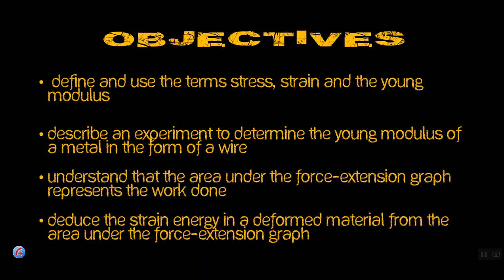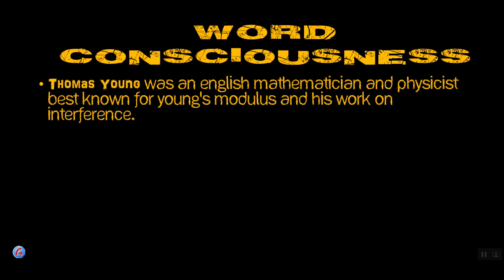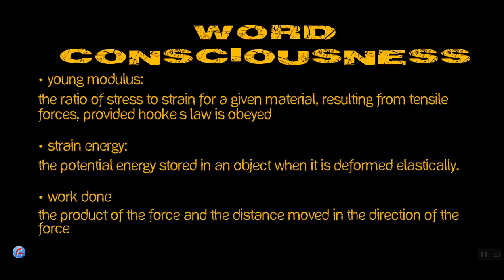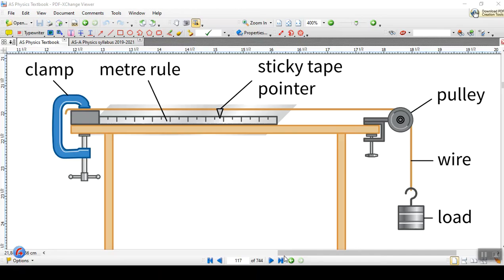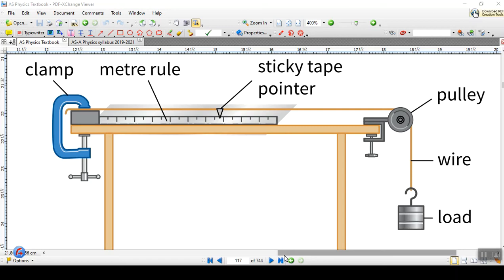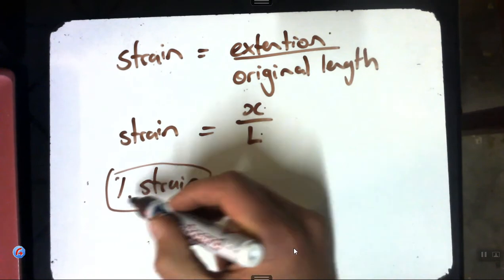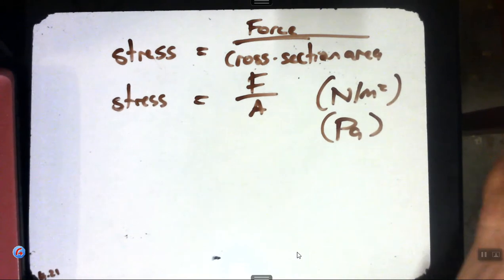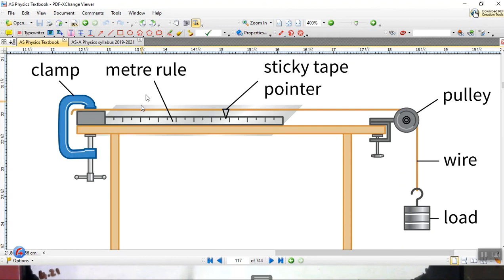Young's Modulus part 1